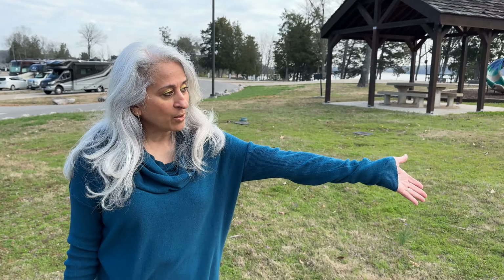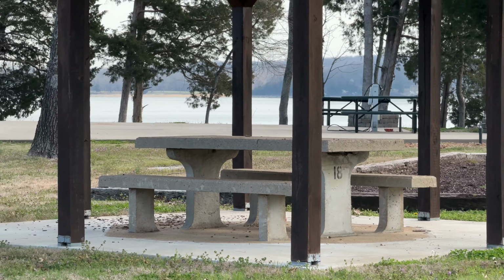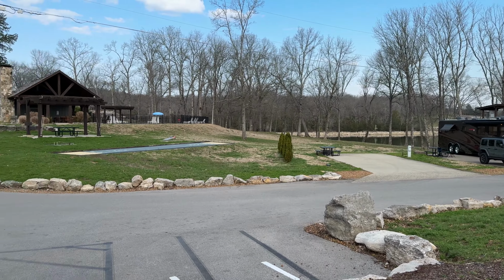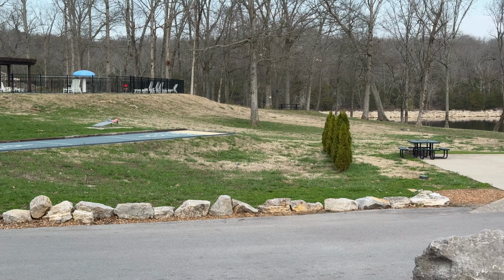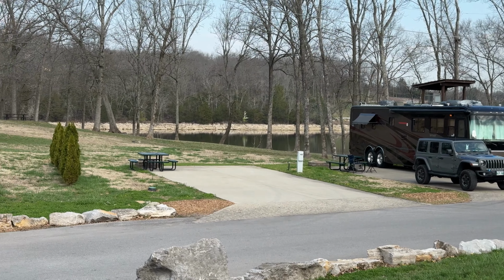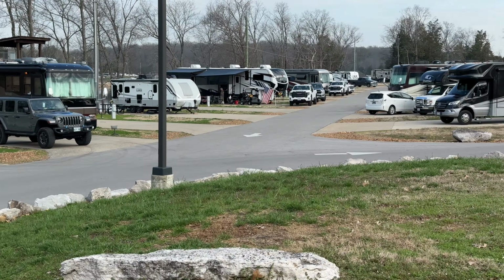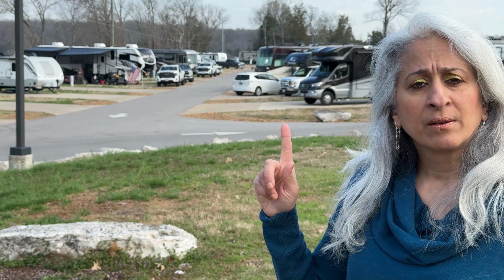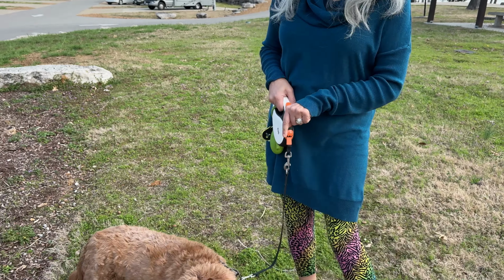Elm Hill RV Resort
RV Resort in Nashville, Tennessee